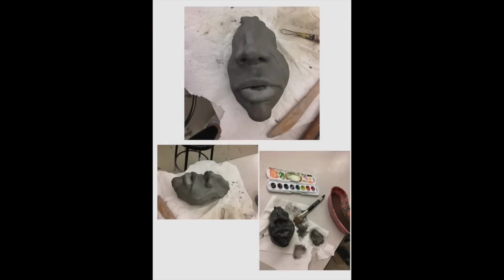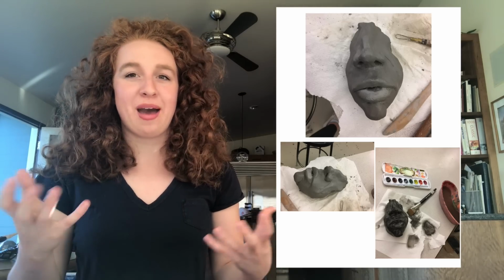My Art Portfolio // RISD, Yale, Stanford, MIT Accepted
Today I am walking you guys through my art portfolio which got me into RISD, Yale, Stanford, MIT, Princeton, and Brown!